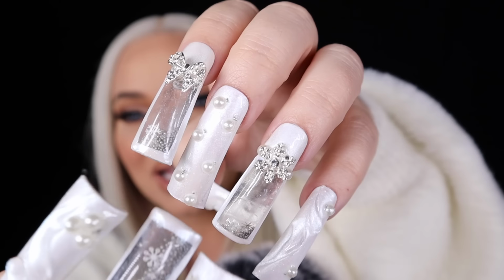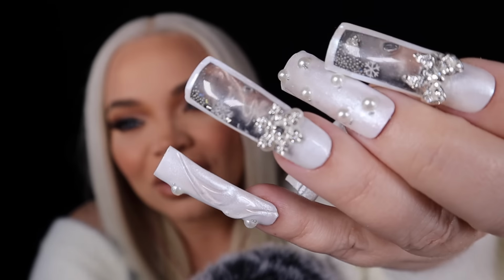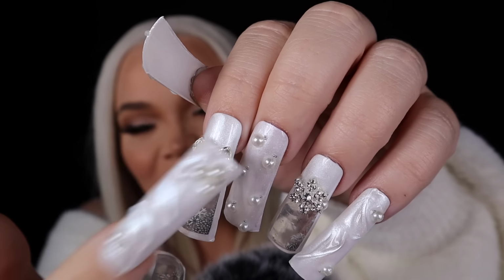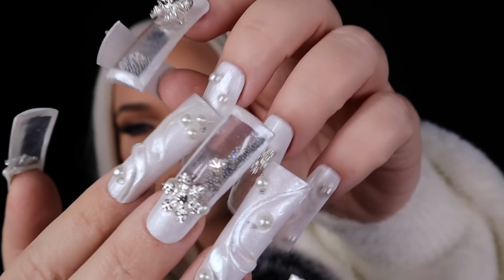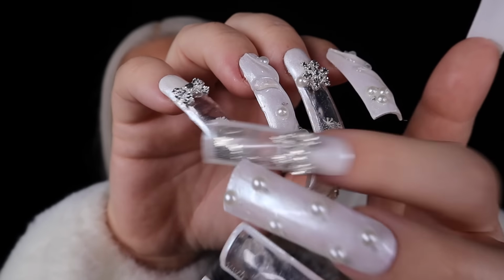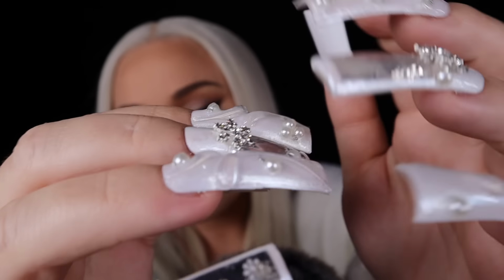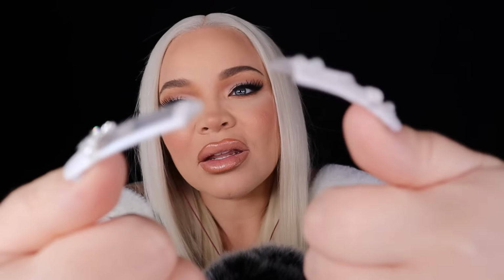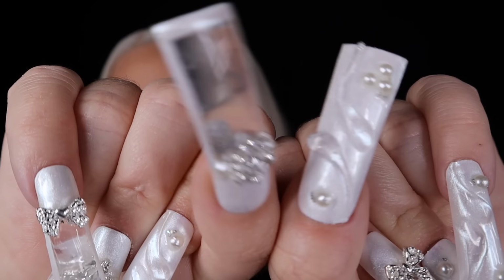ASMR DUCK NAILS ARE BACK!!! / NEW PRESS ON NAILS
new podcast @justtrishpodcast

FAMILY CHANNEL  @PaytasHacmonFamilyChannel
MAIN CHANNEL  @blndsundoll4mj

poshmark @ TrishP88